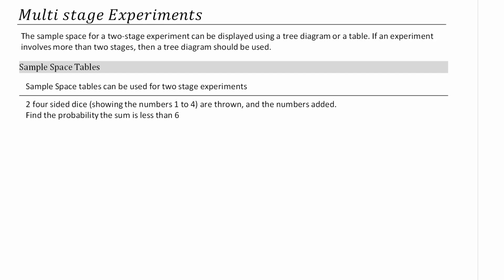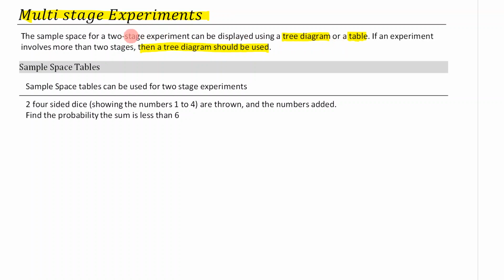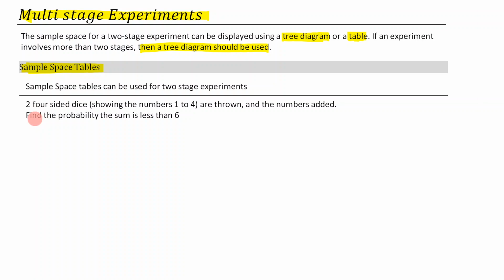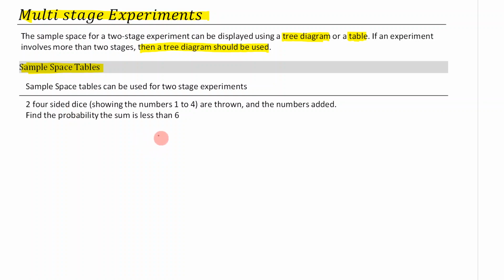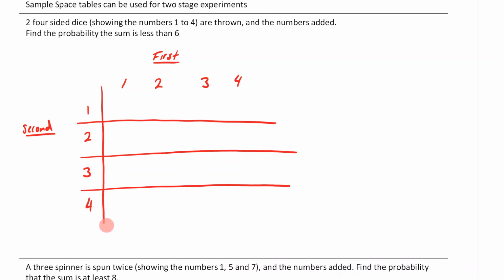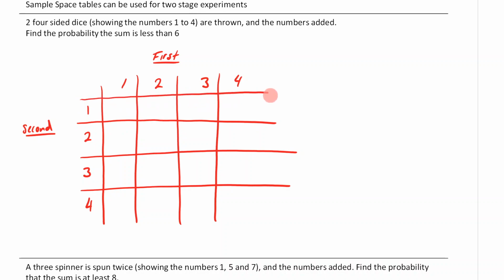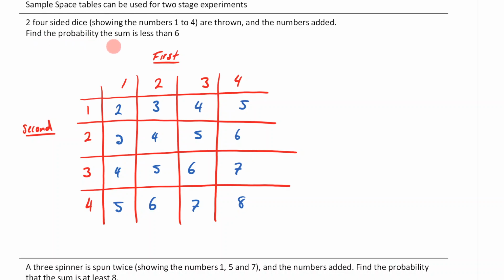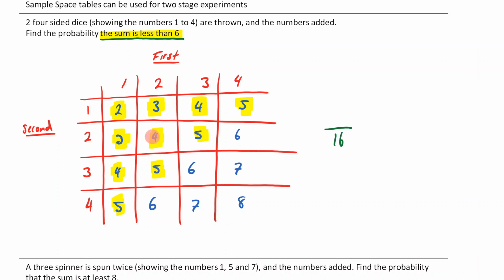Part 1 - Sample Space - Example 1 (9C)